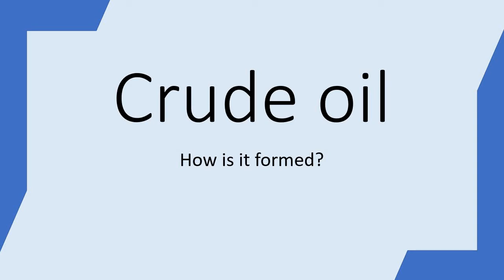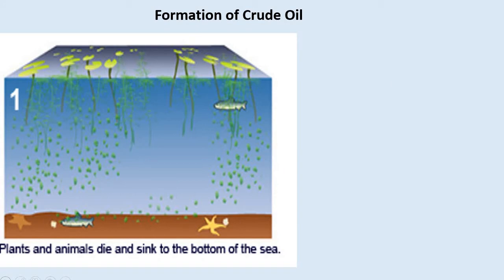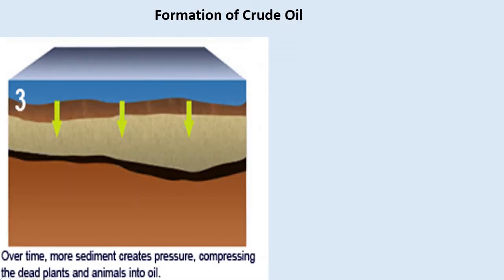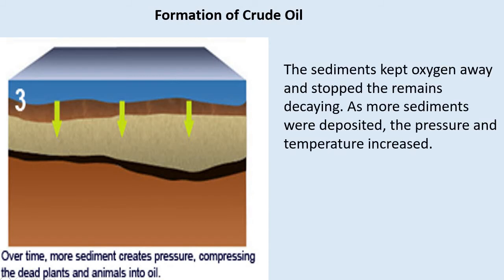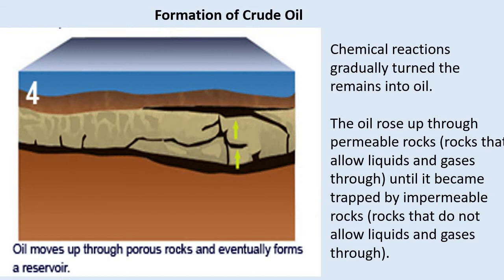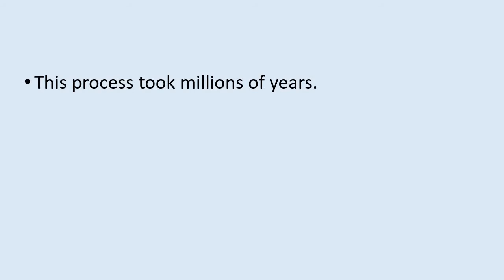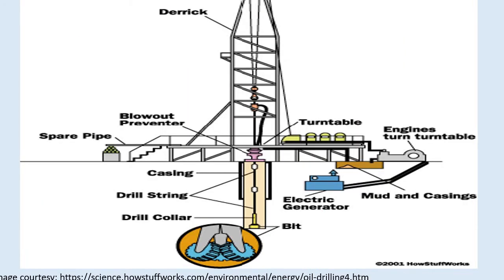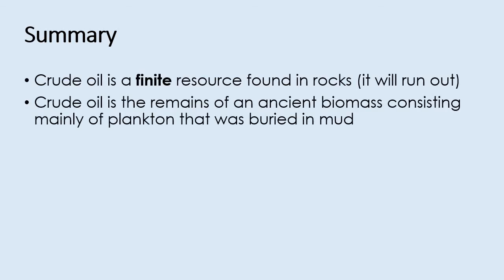Crude Oil Formation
This video explains how crude oil is formed and goes over the requirements for the '6 marker' GCSE question on this topic.